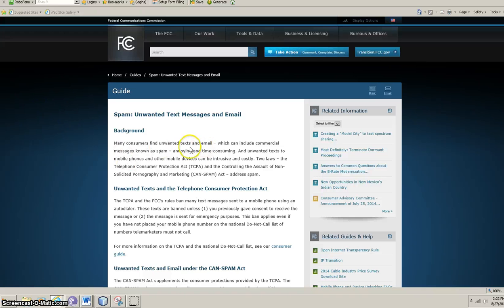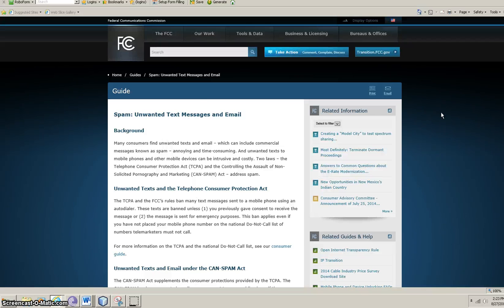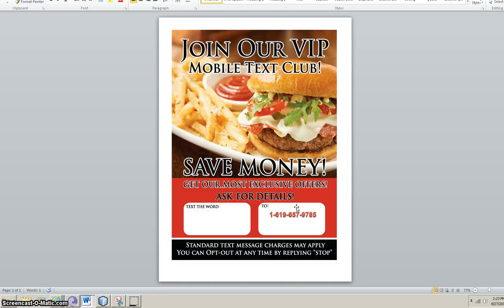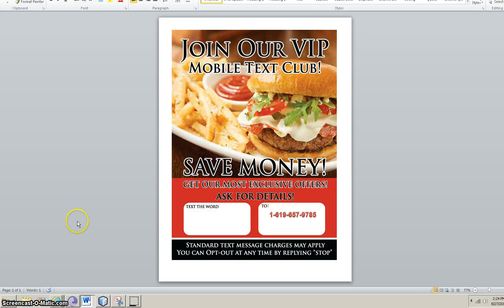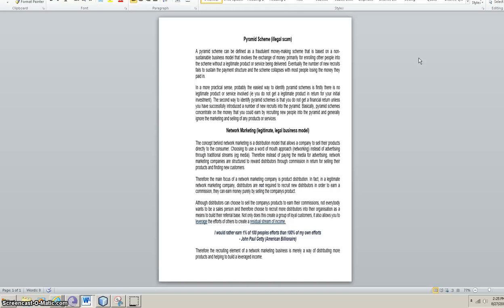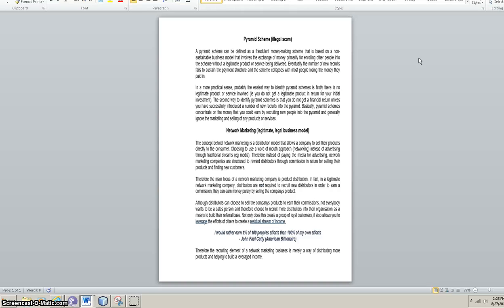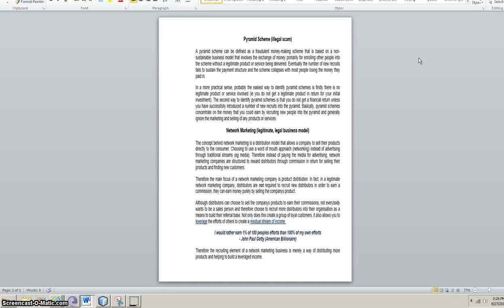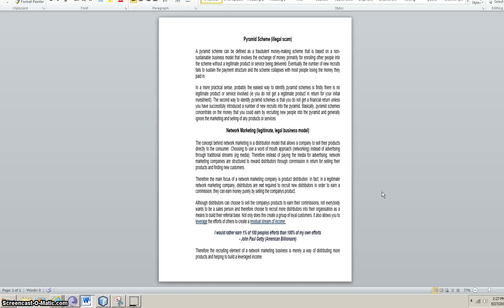Is This Legal